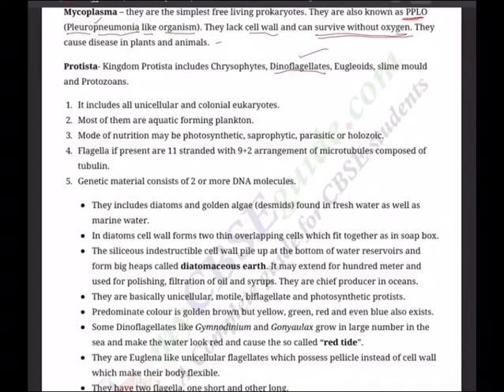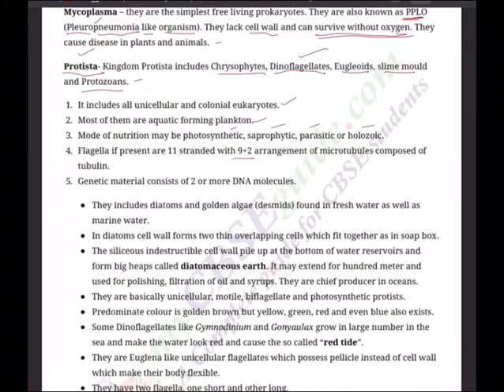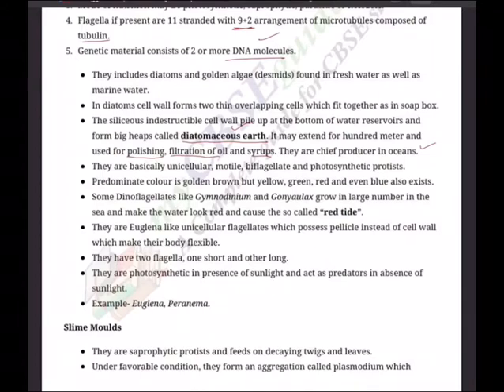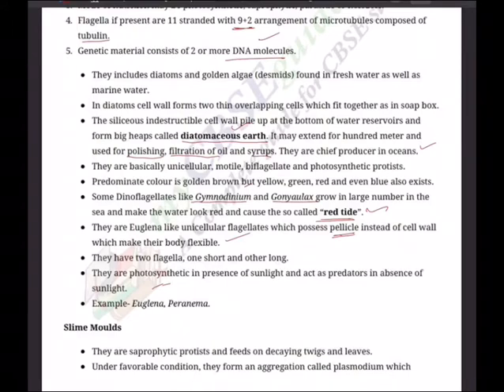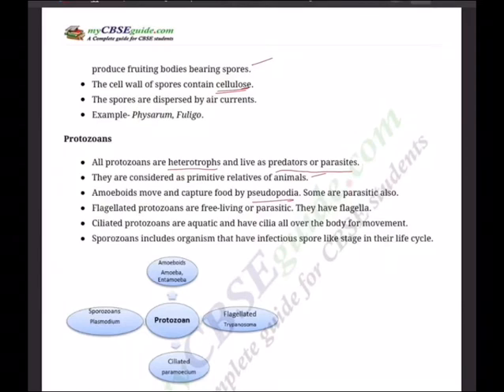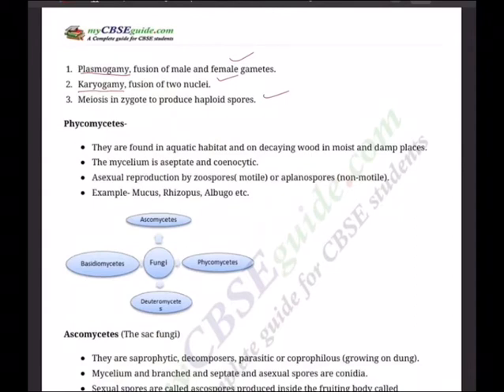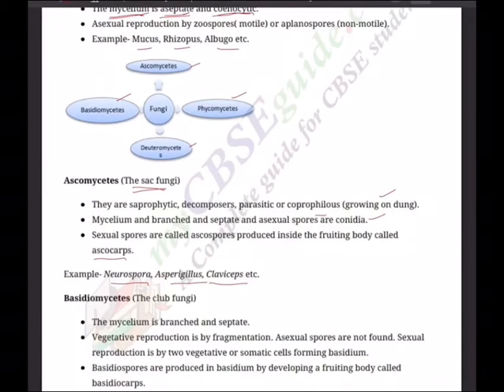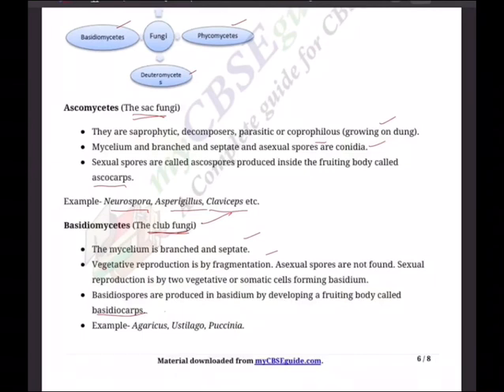Class 11th Biology Revision